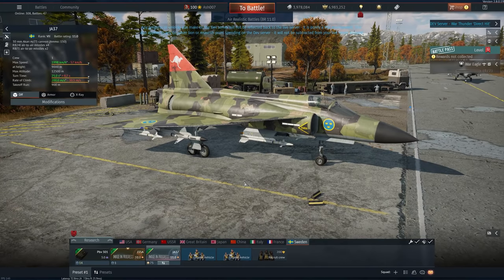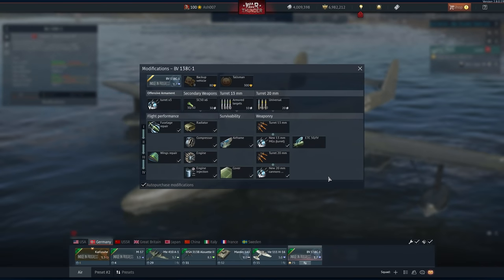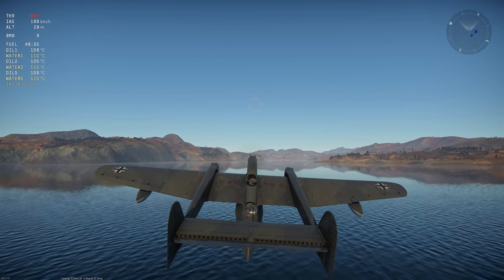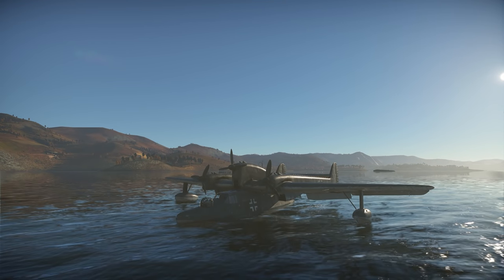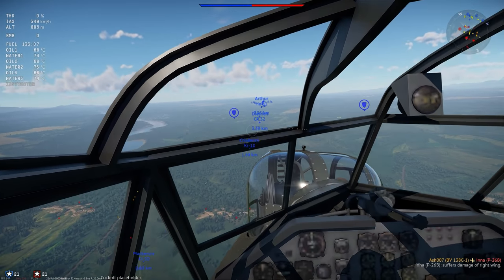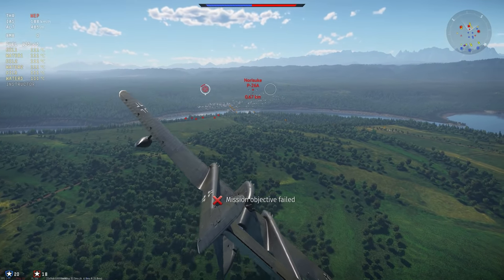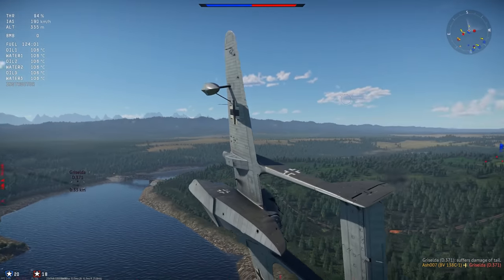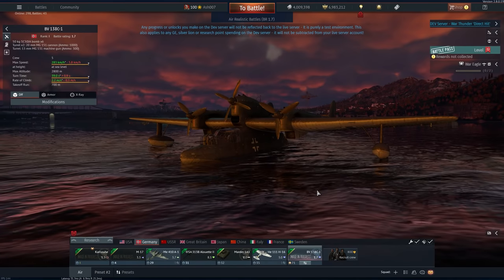War Thunder absolutely nailed the Blohm & Voss BV 138!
War Thunder and bombers was hit and miss for many, but the BV 138 are what I would consider peak fighter bomber gameplay imo. Flying around the turn fighting and using ya gunners to maximum effect here, is good fun!